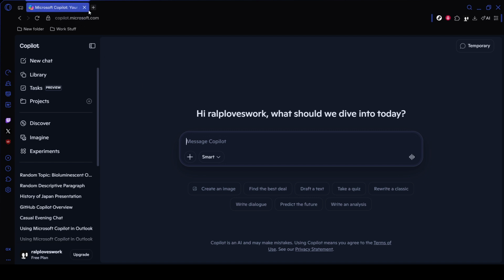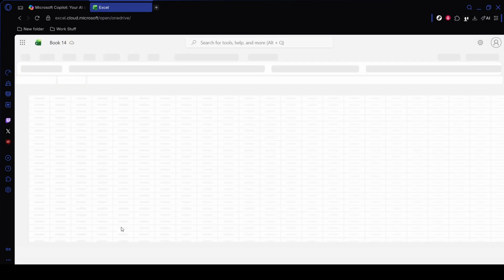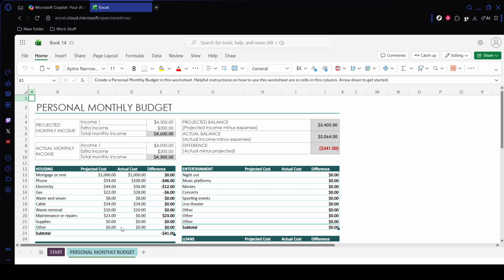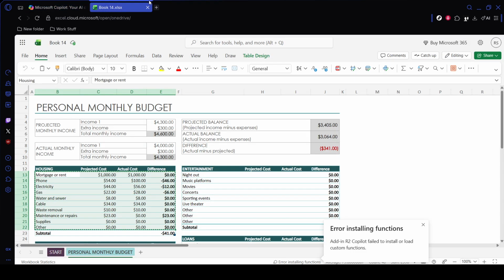How To Use Microsoft 365 Copilot In Finance [Step By Step Guide]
In today's video we cover How To Use Microsoft 365 Copilot In Finance [Step By Step Guide]